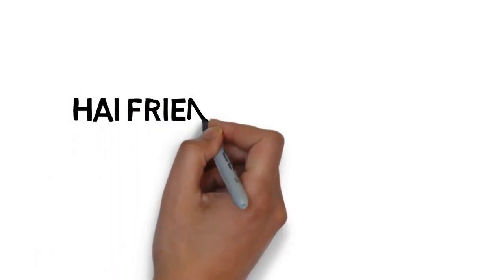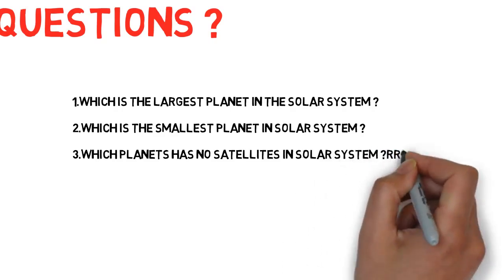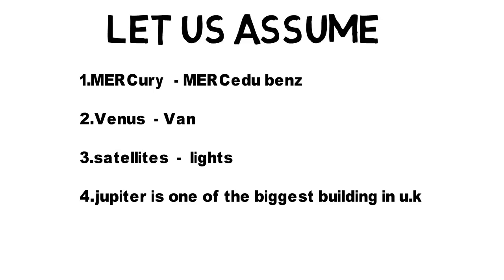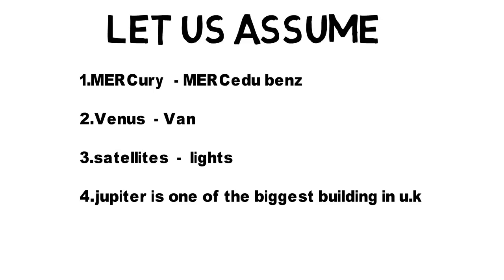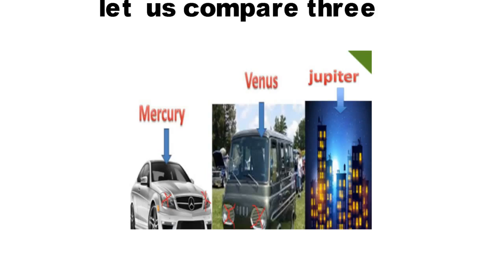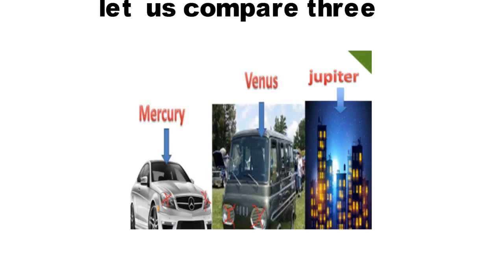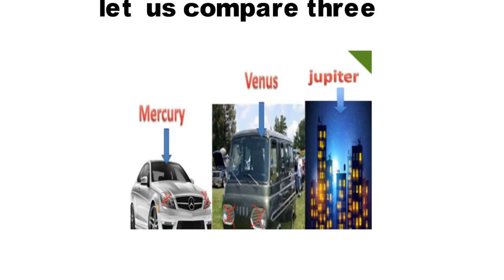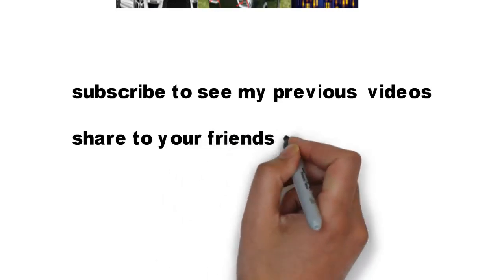The Smallest And Largest Planets in the Solar System | Trick to Remember Planets in Order of Size